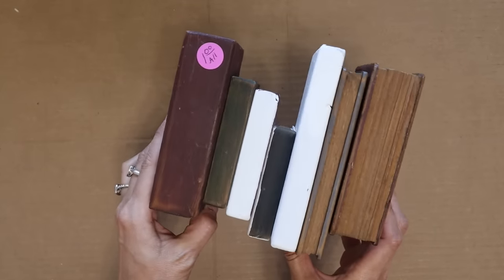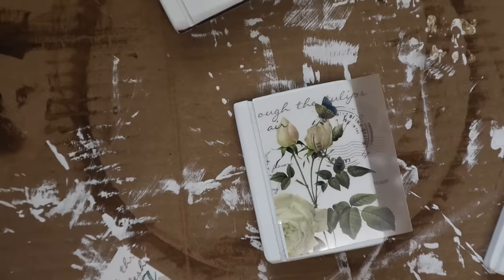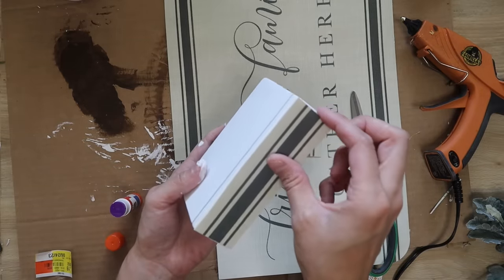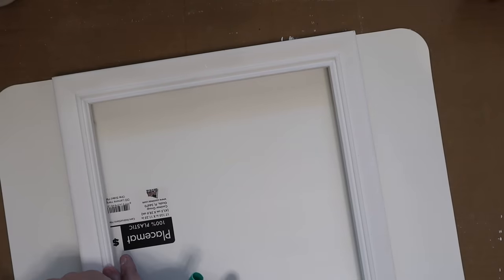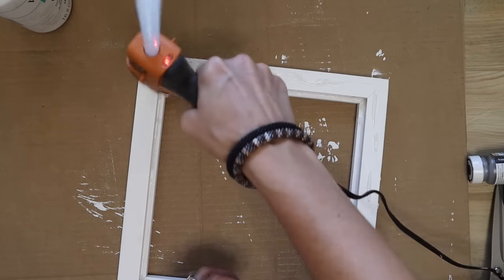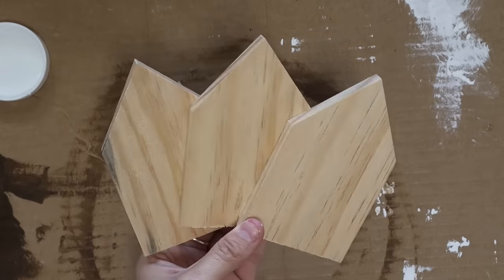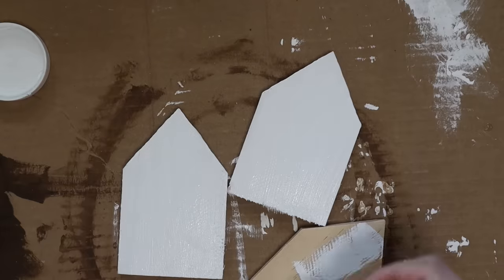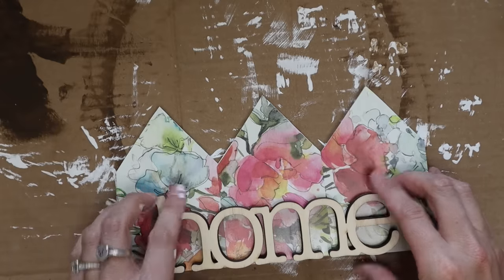🤯 YOU WON'T BELIEVE WHAT I MADE USING $1 PLACEMATS | PLACEMAT CRAFT HACKS!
AMAZON FINDS:
WOODEN HOUSES
GORILLA GLUE GUN
GORILLA GLUE STICKS

Products Purchased on Amazon for Essential Oils:
*Quinns Castile Liquid Soap:

Craft Organization:
*Peg Board Accessories:

Shark Rotator Vacuum: